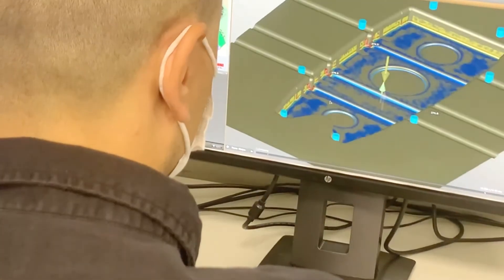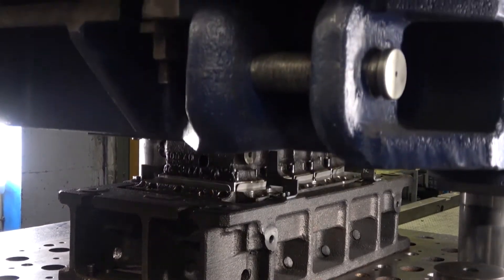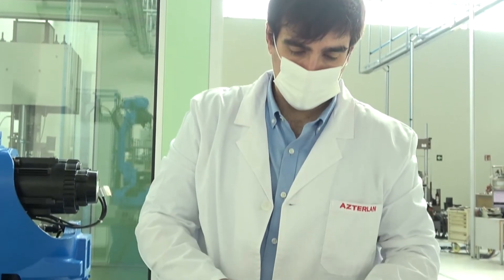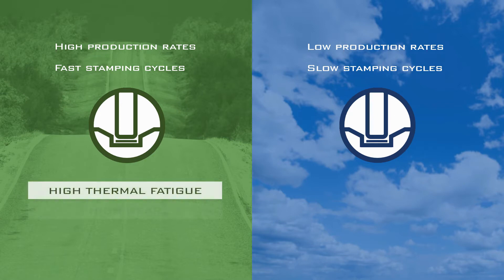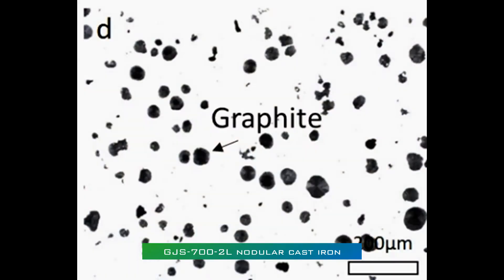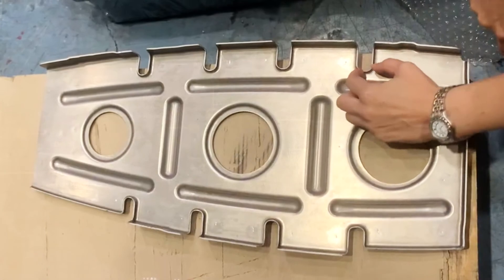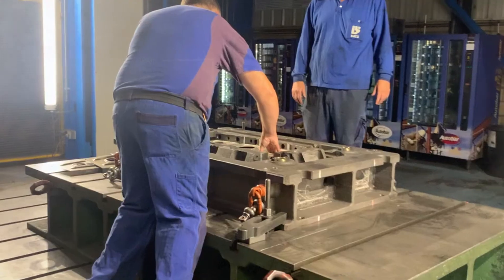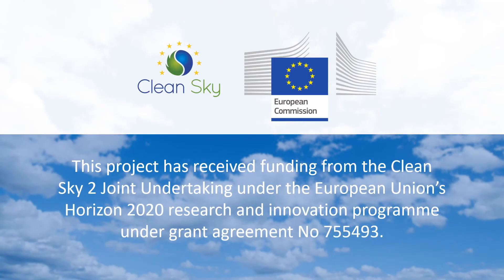Rib-On project: Innovative Stamping Die for Aluminium Wing Ribs Hot Stamping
RIB-ON Clean Sky 2 Joint Undertaking project has been targeted at developing an innovative modular low-cost stamping die to manufacture aluminium wing ribs for the outer external wings of the FTB2 demonstrator by using hot-stamping technology.

RIB-ON is participated by BATZ GROUP and AZTERLAN Metallurgy Research Centre.